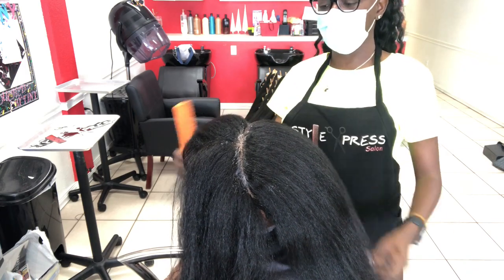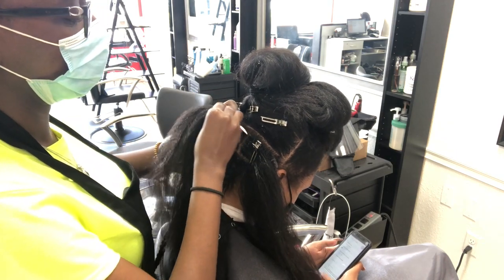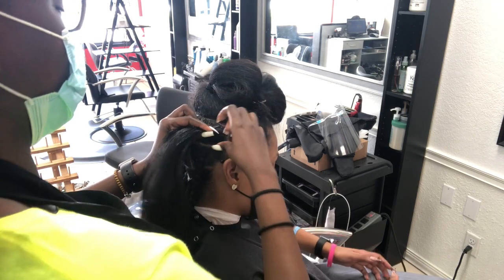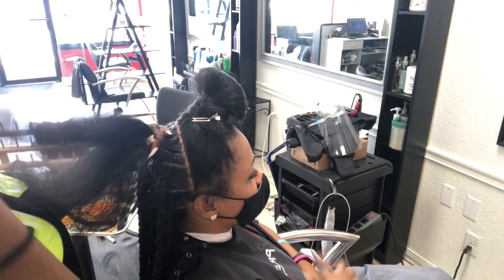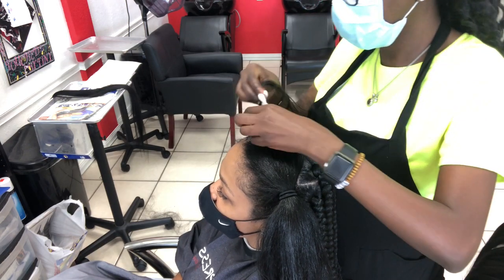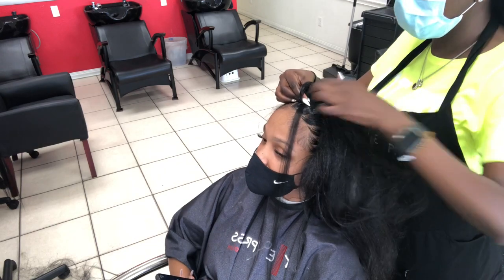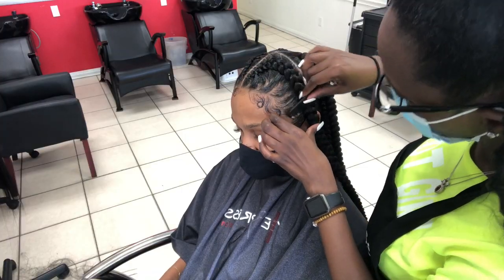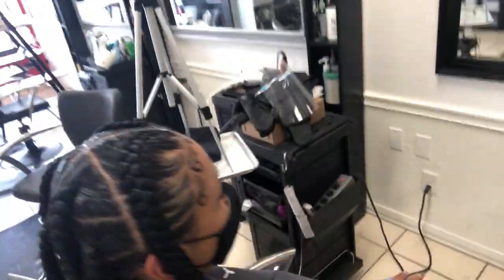2 FEEDIN BRAIDS W/JUMBO KNOTLESS BOX BRAIDS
Hey guys
Thank you for clicking and watching this video.. I hope you can use this video as a guiding tool for your next style:

To achieve this look you’ll need

1:comb
2.Gel
3.2 packs of RUWA PRESTRETCHED BRAIDING HAIR
4.mouse
5.a tad bit of hair spray

Please comment,and leave me questions in the comments.